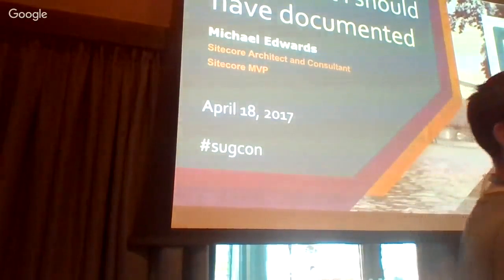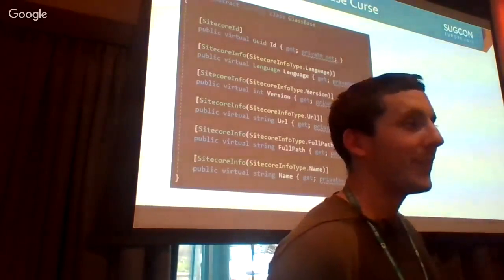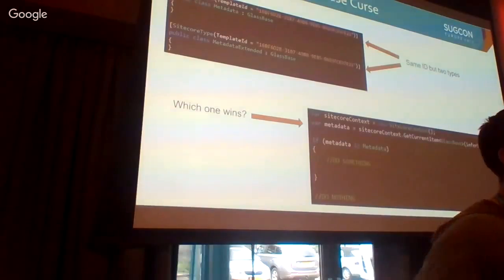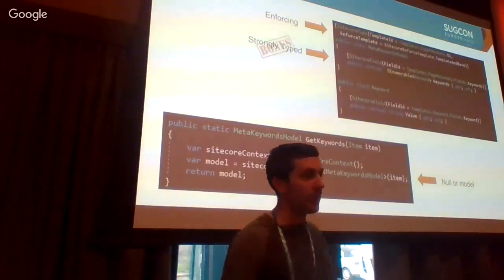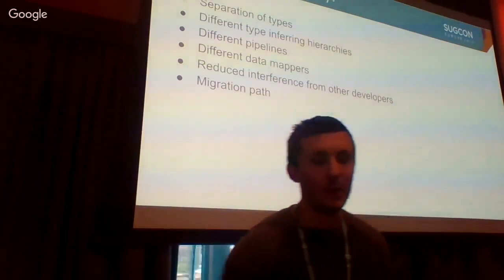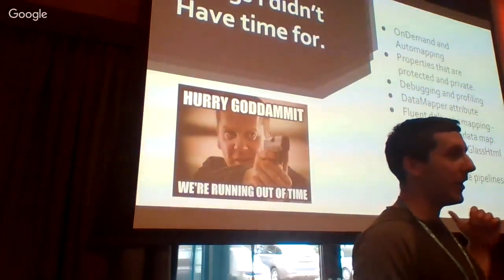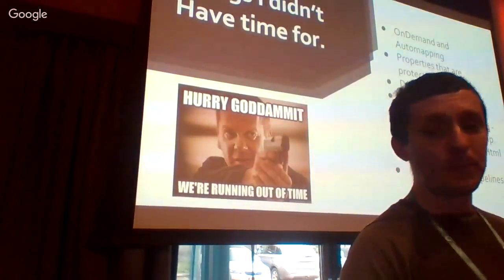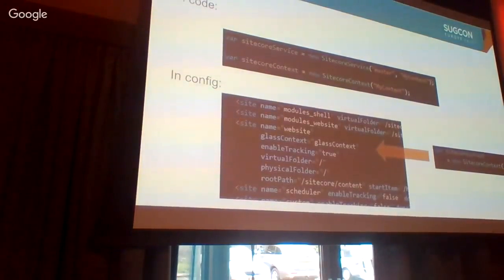MIKE EDWARDS | GLASS MAPPER - THINGS THAT I REALLY SHOULD HAVE DOCUMENTED